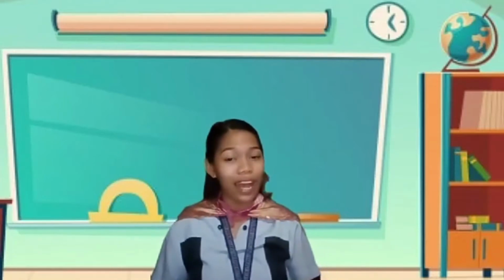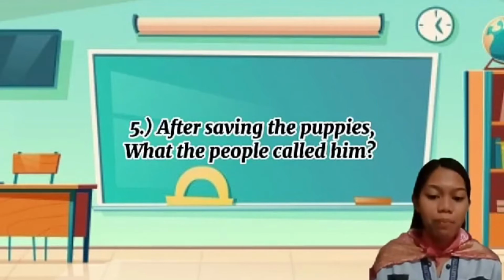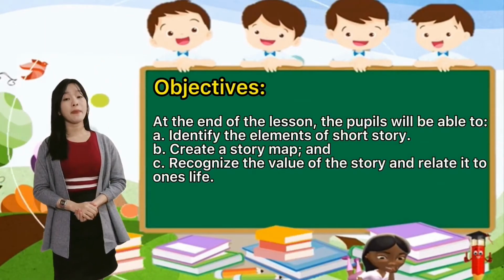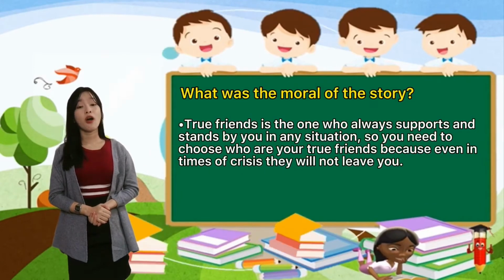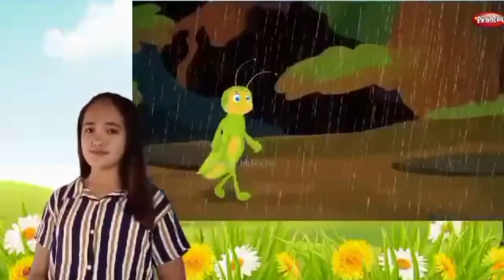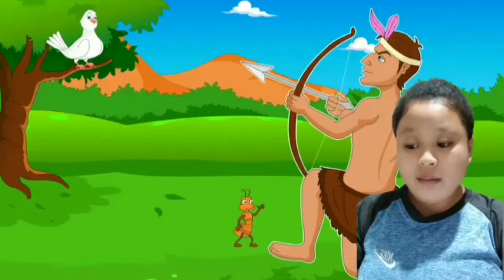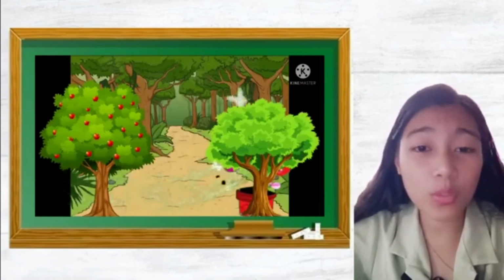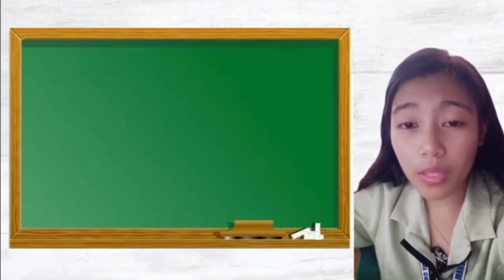GROUP2 STORY TELLING DEMONSTRATION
MEMBERS
LEADER:ROSE JANE CANABUAN
IT: KRISTINE UNGAB
KINNETH JOY PIODENA
NOVEA BIBOSO
FATMA GUIAPAL